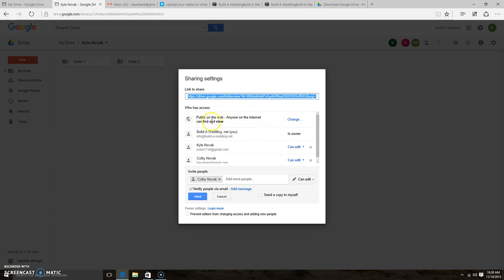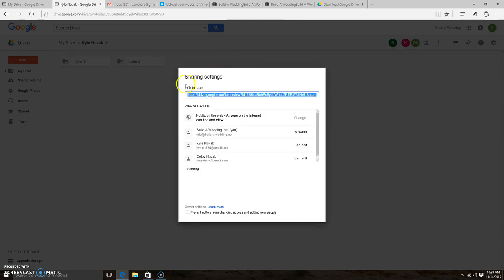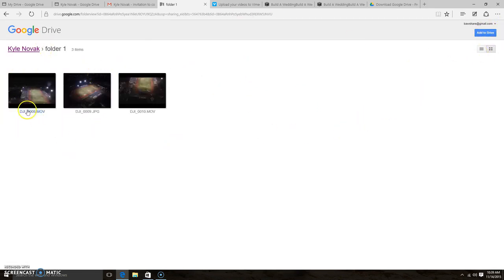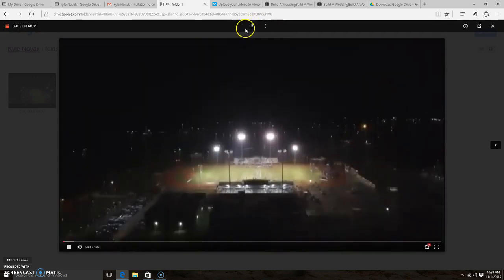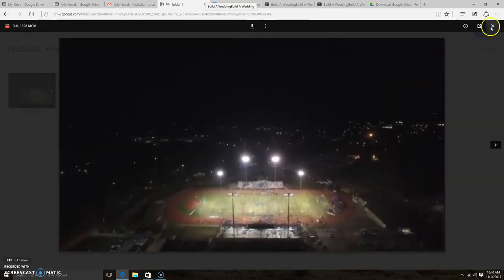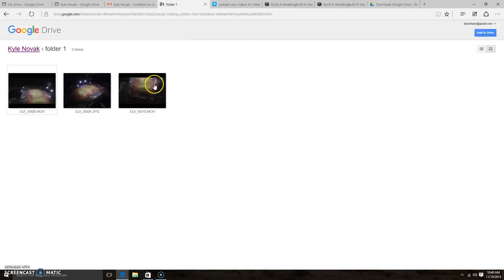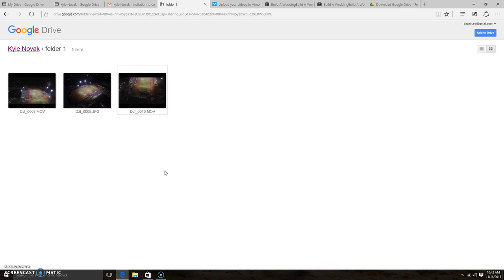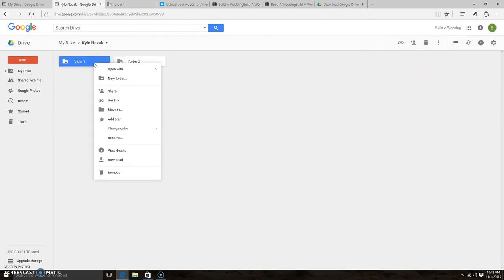How to use Google Drive